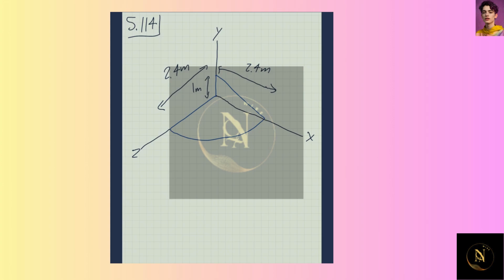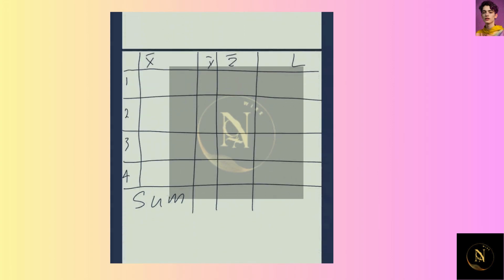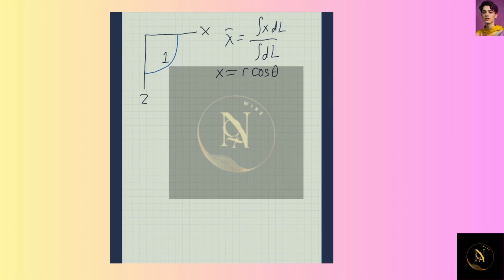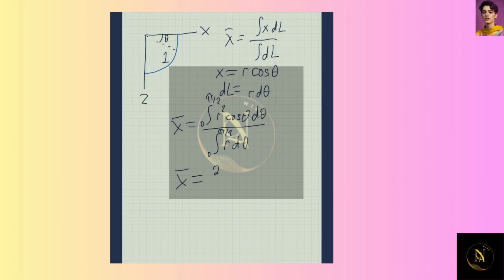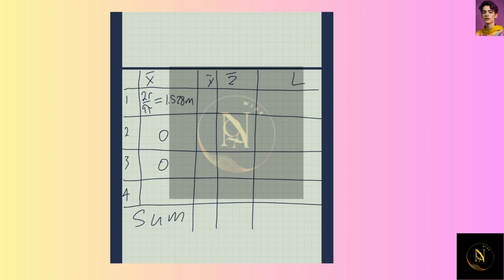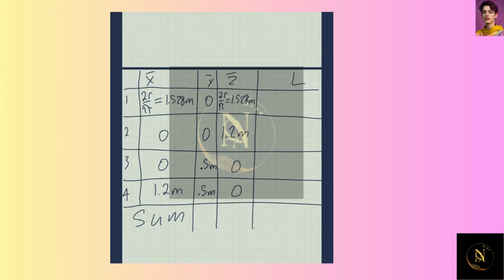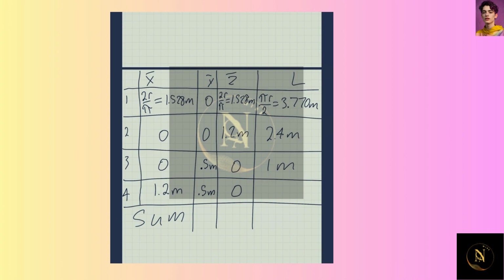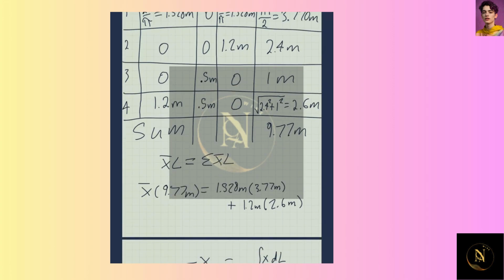A thin steel wire with a uniform cross section is bent into the shape shown. Locate its center of g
A thin steel wire with a uniform cross section is bent into the shape shown. Locate its center of gravity.